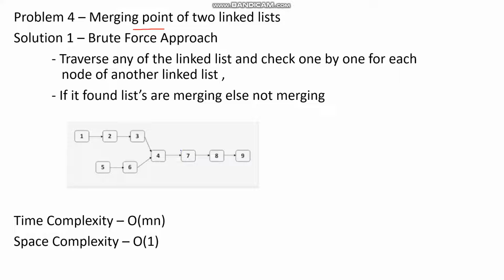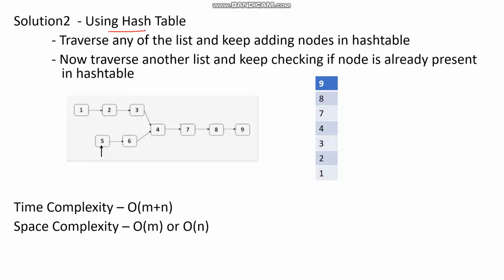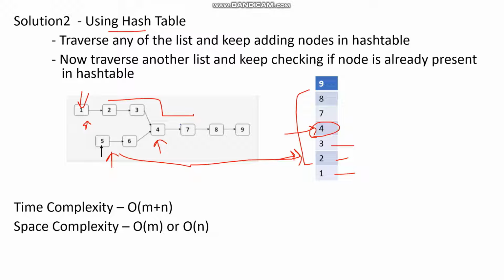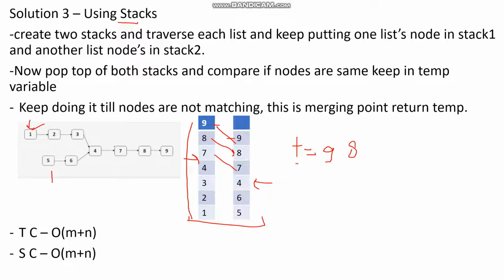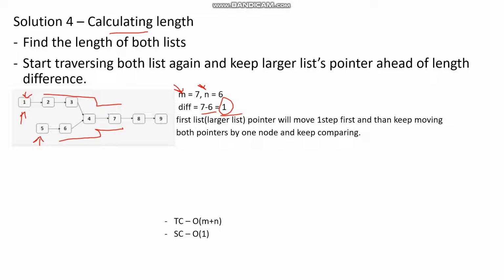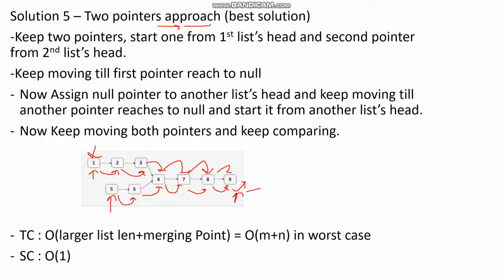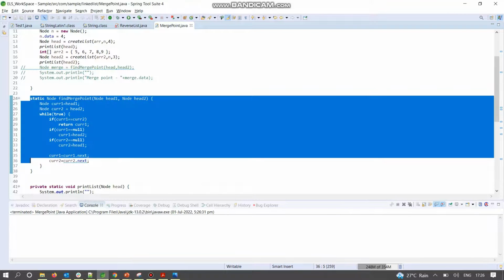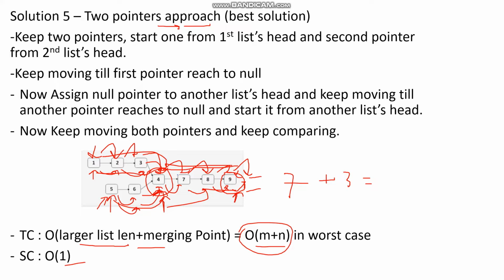LinkedList - 5 | Find Merging point of two linked lists | DSA Course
In this video problem to find out merging point of two linked list is discussed.